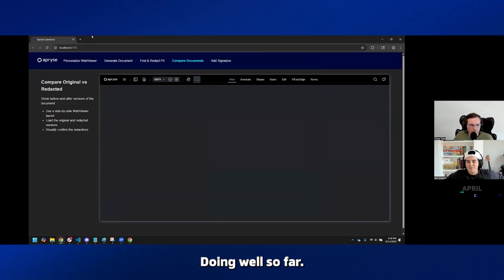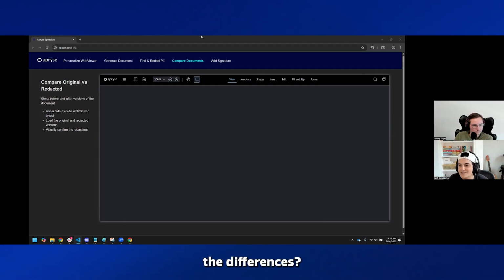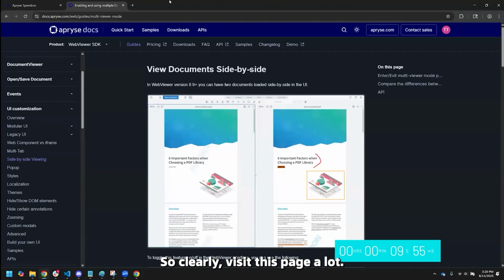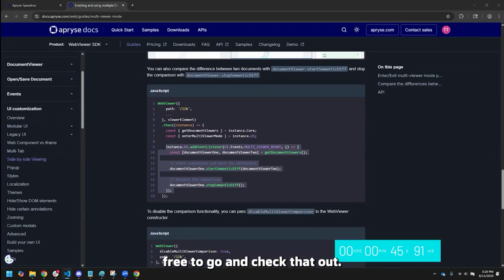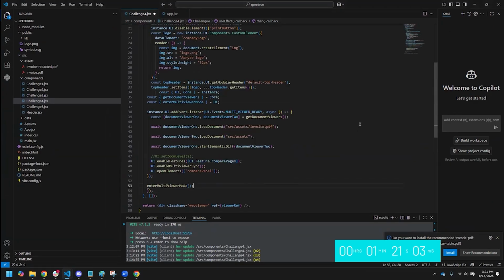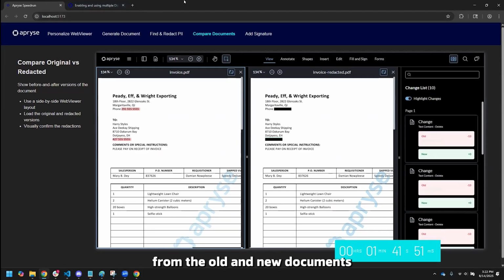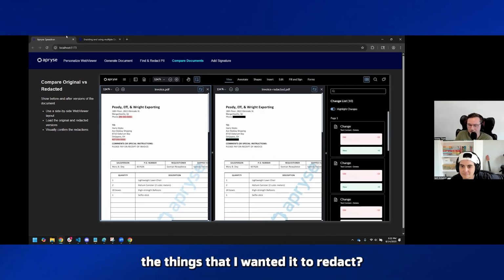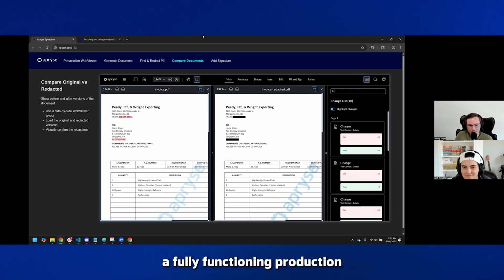Apryse Speed Runs | Episode 4: Compare Documents Side-by-Side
How skilled are Apryse Solution Engineers? DevRel Manager April Schuppel sets out to test it in this 5-part series.

In today’s episode, Tommy Thyen races to complete the fourth challenge: setting up WebViewer for side-by-side comparison of two documents, useful for review or revision control. Using the Apryse documentation, can Tommy get it done?

Watch as Tommy uses the Apryse SDK to:

- Load an original and redacted PDF side-by-side
- Sync both document views
- Highlight differences between the files
- Show removed or redacted text using a live comparison panel

This functionality is ideal for document review workflows, revision control, legal redactions, and compliance auditing.